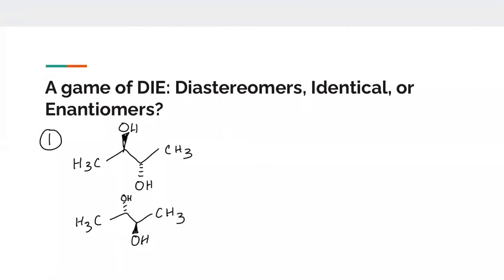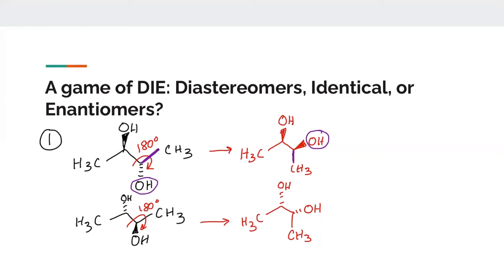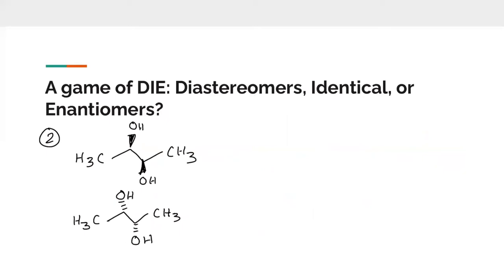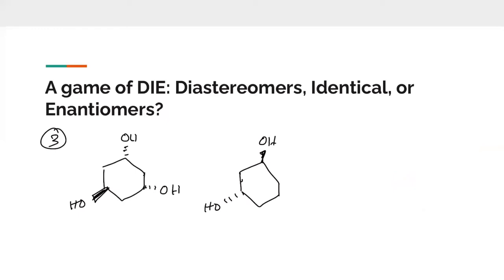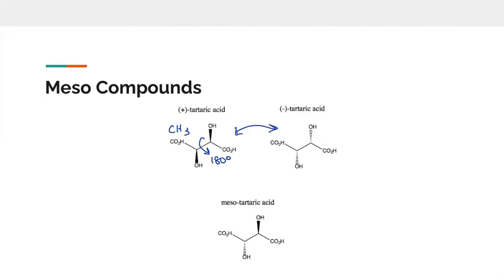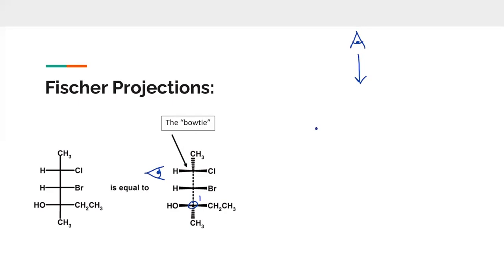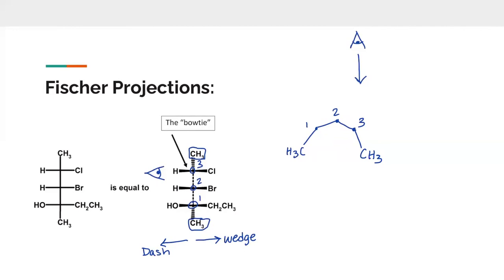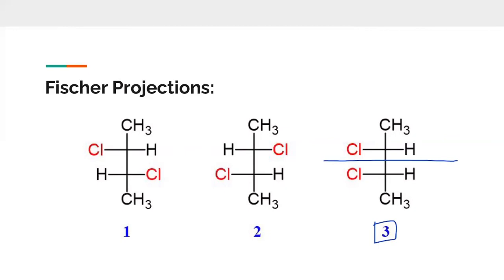Introduction to Organic Chemistry - Lesson 2 - HUSO 20-21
In this video, you will go over the answers to the previous video’s exercise. You will learn about helpful ways to visualize diastereomers, isomers, and enantiomers. You will also learn what a meso compound is and how Fischer projections can help visualize those kinds of compounds.

~taught by Albert Zhu